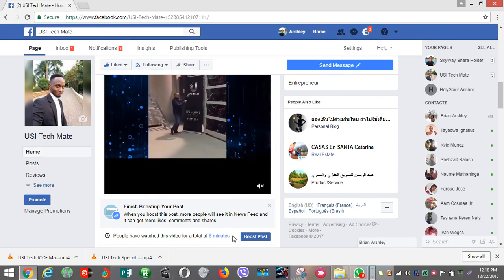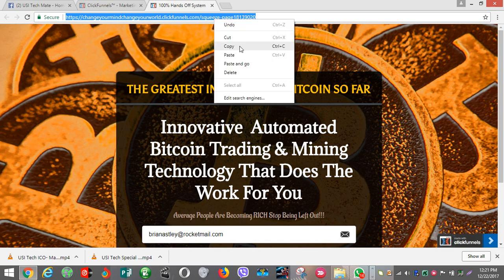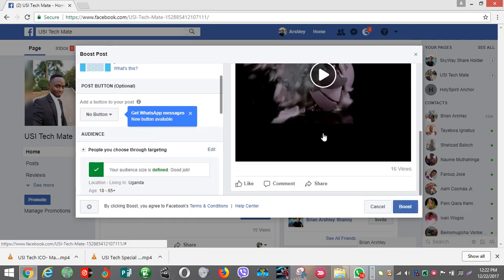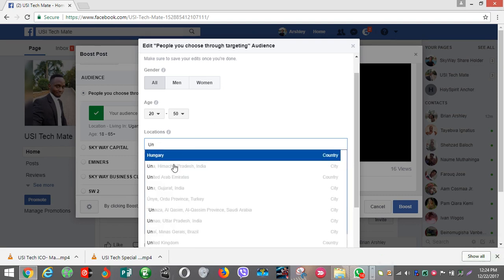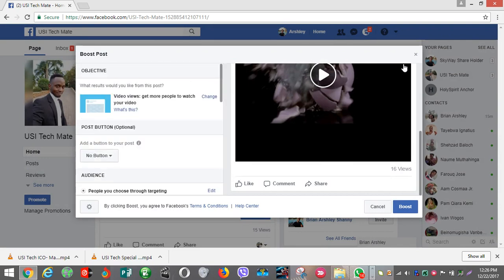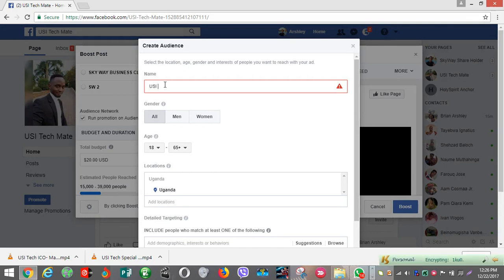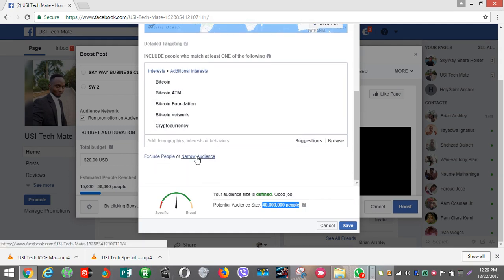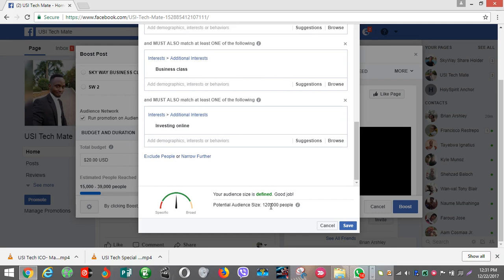Lesson 2 How to Set Up Audiences F.ADS